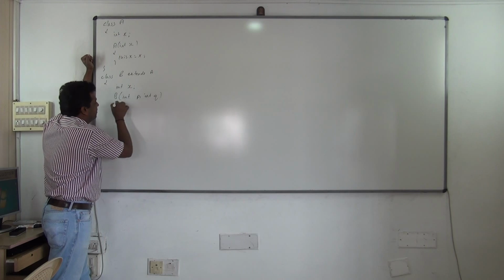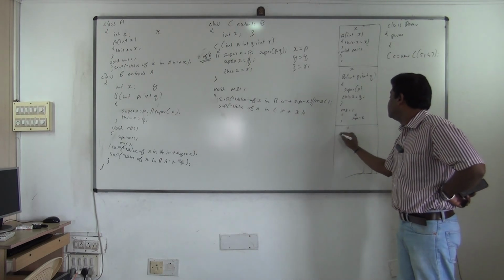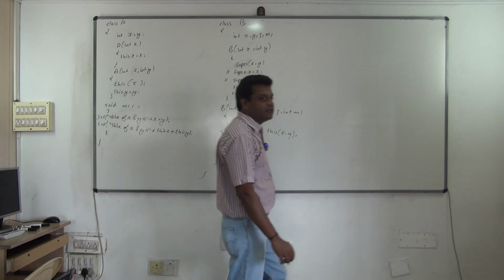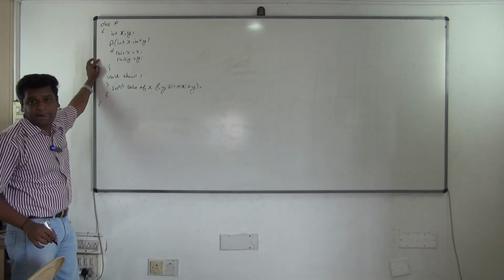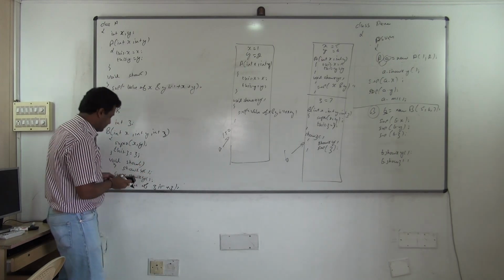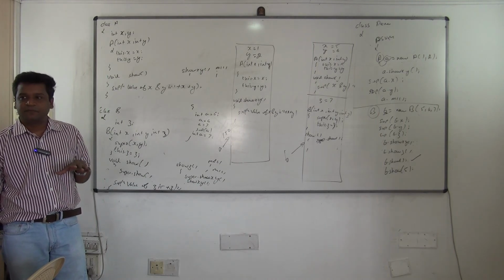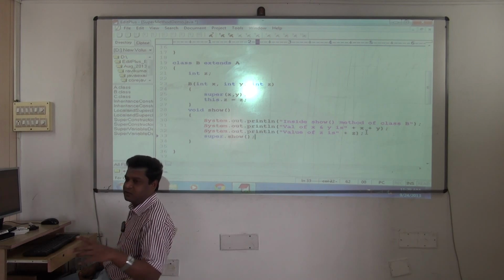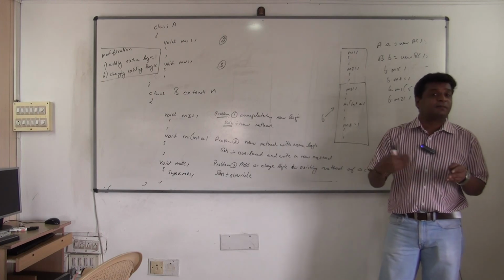33 - super with Method & Intro to Method Overriding in Java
super keyword usage with Method & Introduction to Method Overriding